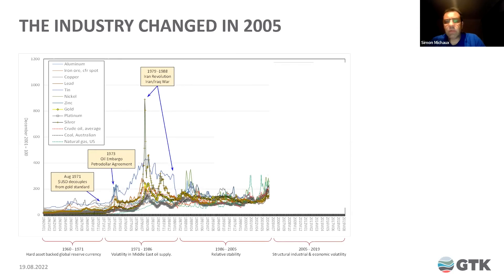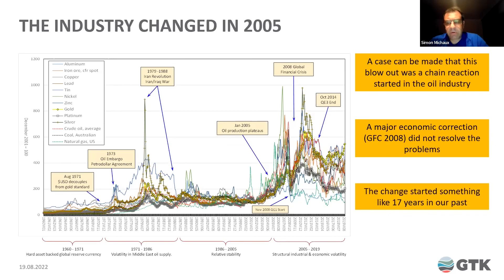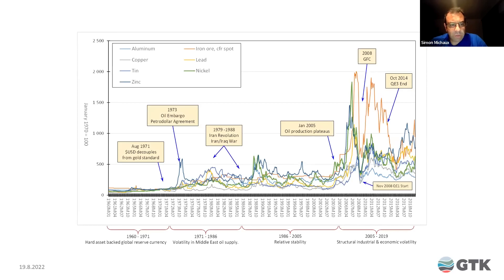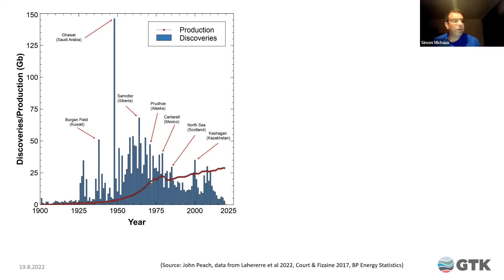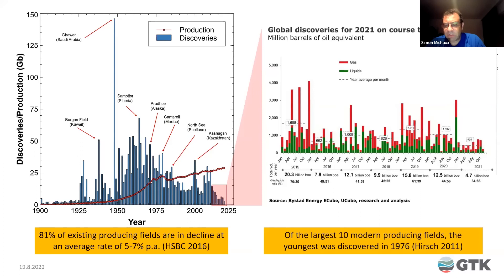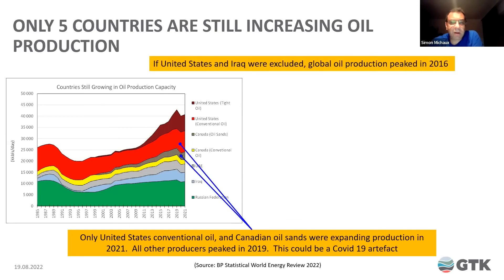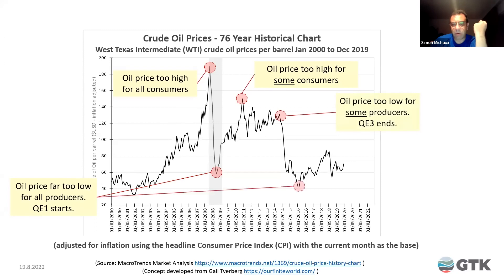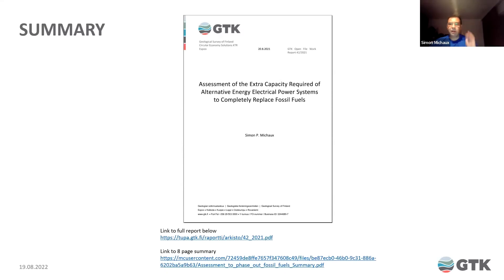Simon Michaux explains how Covid nicely camouflaged Peak Oil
Full video title: The quantity of metals required to manufacture just one generation of renewable technology to phase out fossil fuels
SMI JKMRC 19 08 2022